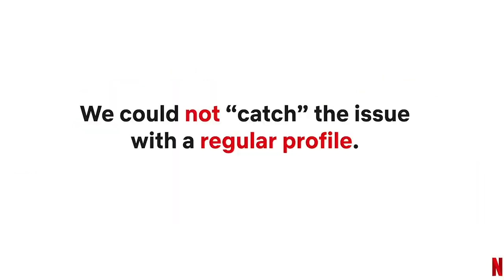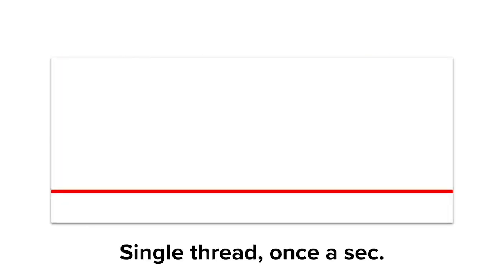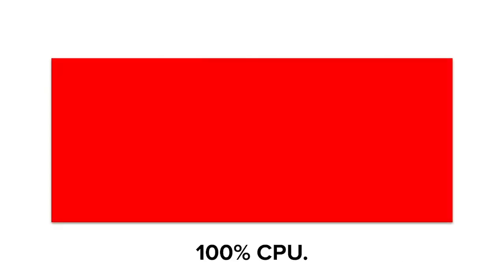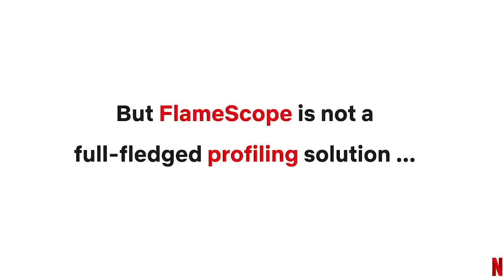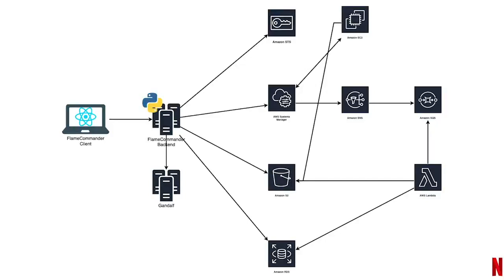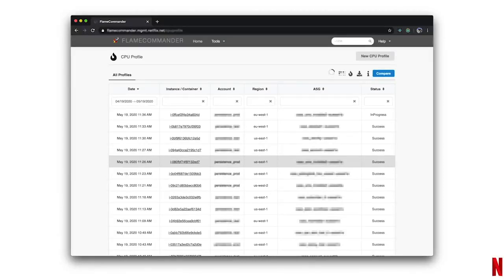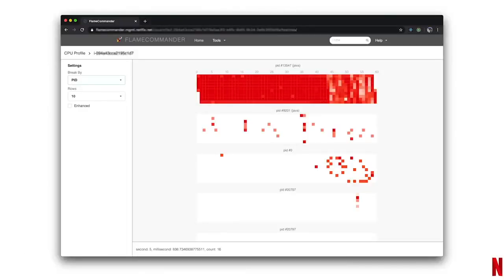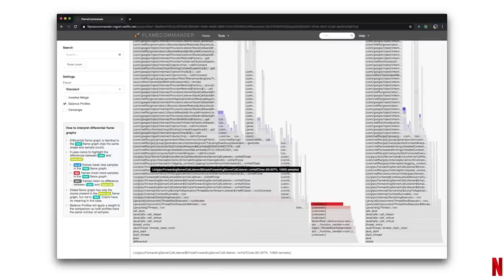“FlameCommander: Netflix’s cloud profiler” by Martin Spier (Netflix)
Even under constant load, the behavior of a system is affected by variance, perturbations, single-threaded execution and other time-based issues, and never completely uniform, making the analysis of these small variations a needle-in-a-haystack problem. FlameScope solved this problem by combining a subsecond-offset heatmap, for navigating a profile and visualizing these perturbations, with a flame graph for code-path analysis.

This talk focuses on how FlameScope, the open-source profile visualization tool, evolved into FlameCommander, a full-fledged cloud profiling solution used by thousands of engineers at Netflix.

Have a question? You can still ask it by heading to a dedicated Slack channel Join can join performancesummit on Slack by using following invite